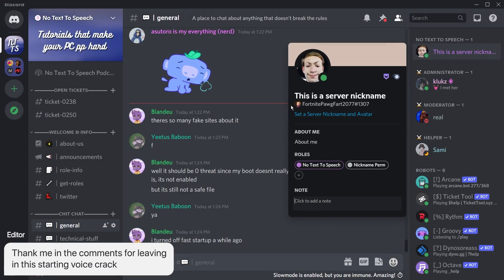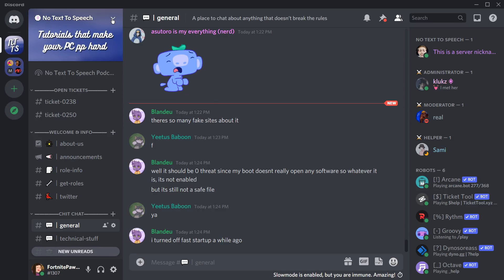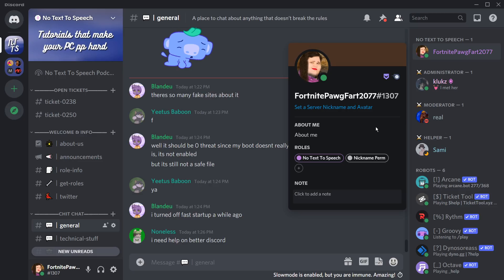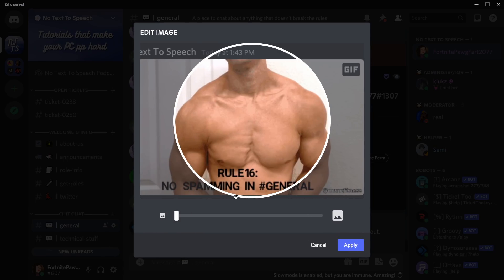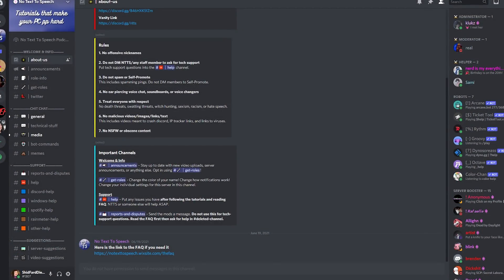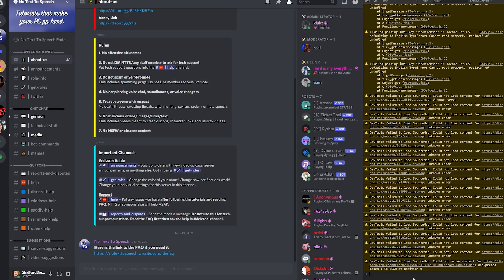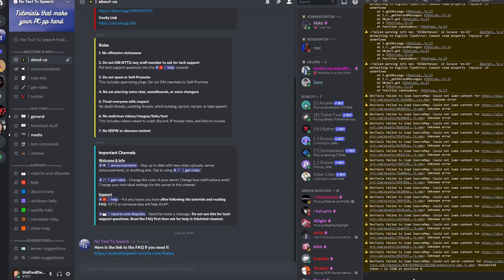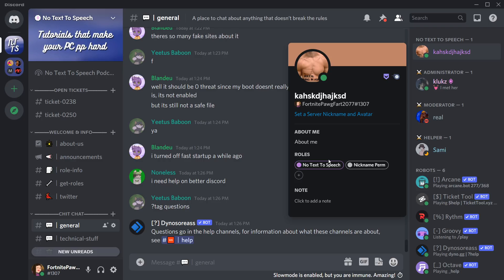Different Profile Pictures per Discord Server?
Discord once again is releasing a beta feature that allows you to have multiple profile pictures. When you are enrolled into the change identity beta, you can change your nickname and profile picture for every single server you are in. This is pretty cool and a ton of people have been asking for different profile pictures per server and discord has finally listened.

In this video I show you how it works, how to check if you have the beta, and how to keep yourself safe from potential scam videos/tutorials that will attempt to steal your token.

PS: THIS FEATURE ONLY WORKS IF YOU HAVE NITRO. Kinda sad